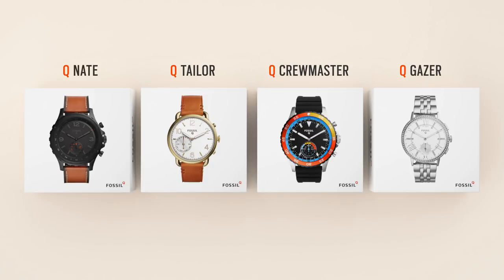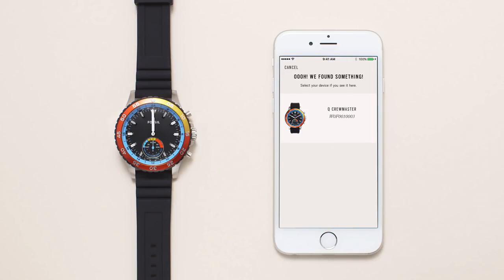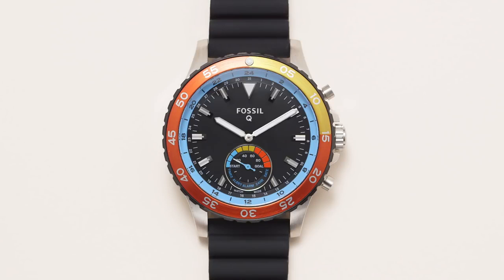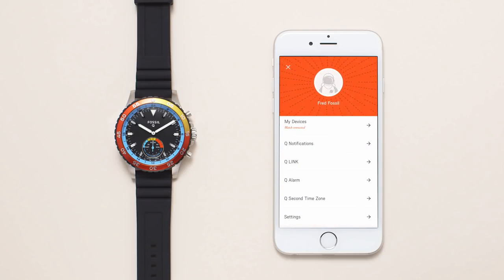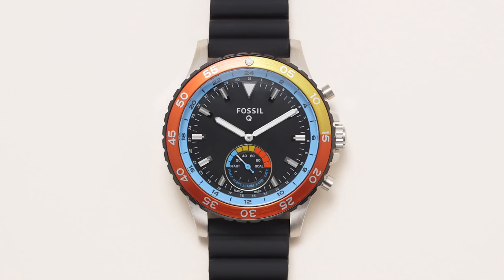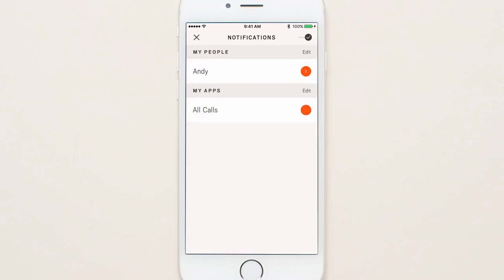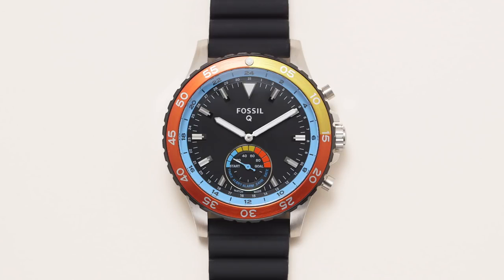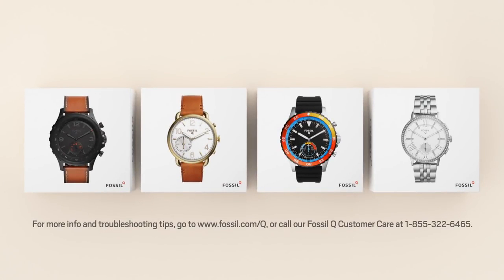Fossil Hybrid Smartwatch Setting